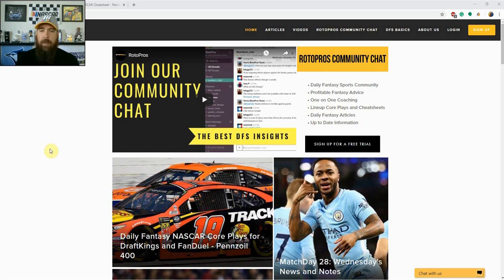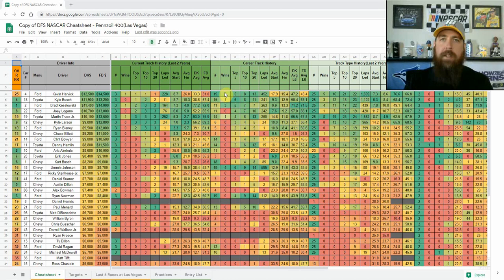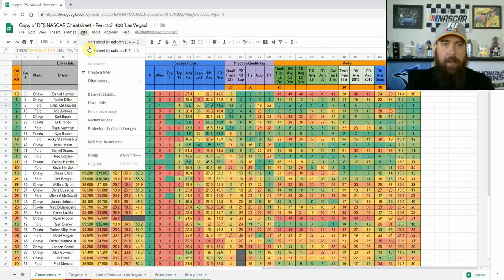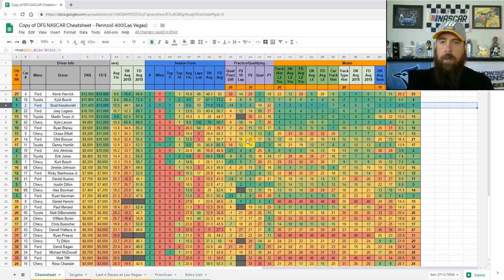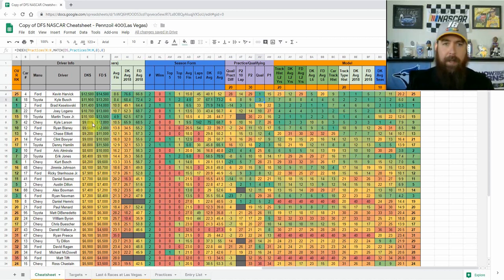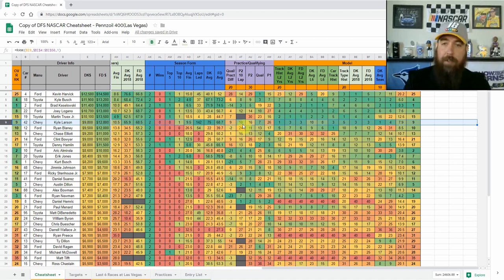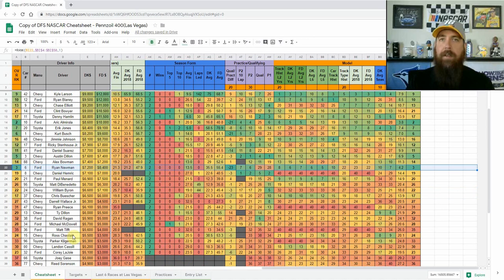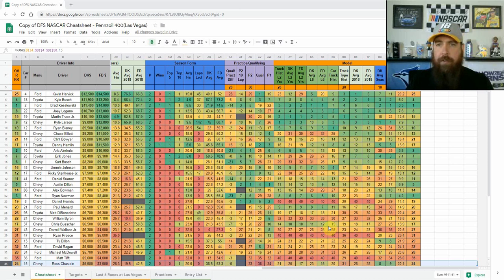DFS NASCAR Post-Qualifying Picks - Pennzoil 400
Chris goes over his core plays for the Pennzoil 400 at Las Vegas Motor Speedway using his cheatsheet.

Join Chris in the RotoPros chat community where he is providing one on one coaching leading up to lineup lock every week.